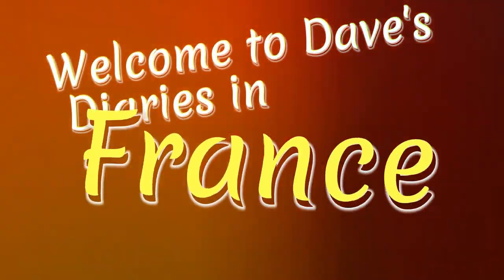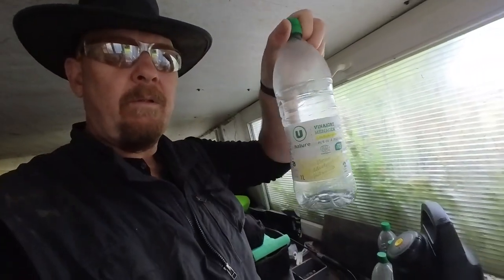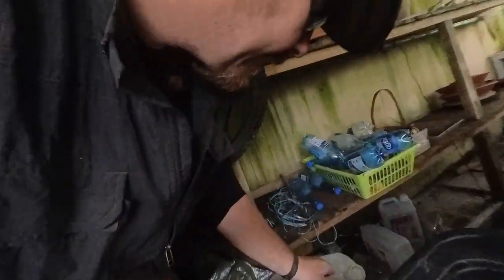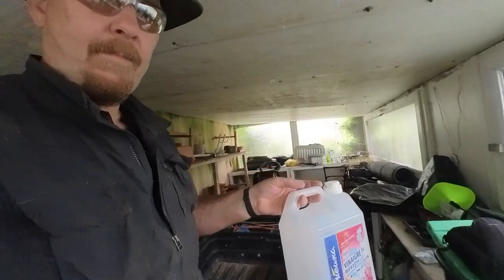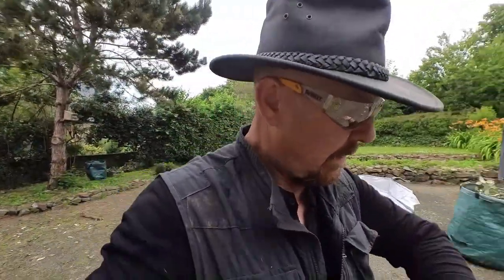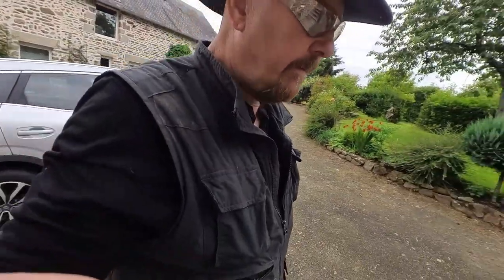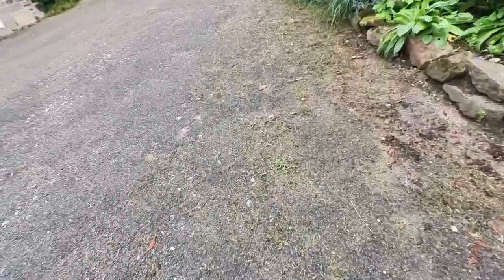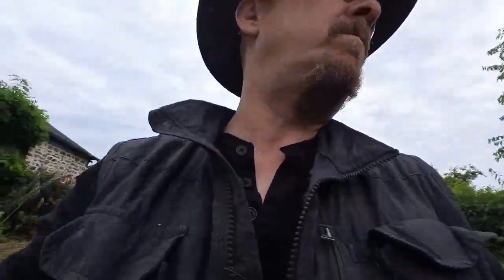How to use Vinegar as weed killer Recipe! Ep 108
Fill a container with 5 ltrs of white 14% vinegar.
Pour in 1 cup of salt.
Pour in 1 cup of Citric Acid
Add one tablespoon of dish soap to the vinegar.
Mix the solution thoroughly until ingredients are well combined.
Pour your desired amount into a garden sprayer.

A homemade vinegar solution can effectively kill younger weeds, but is not a permanent solution for tougher weeds, unless you are diligent about reapplying and soaking the roots. Horticultural vinegar can be more of a long-term solution because it kills the root after a couple applications.

Many thanks
Dave